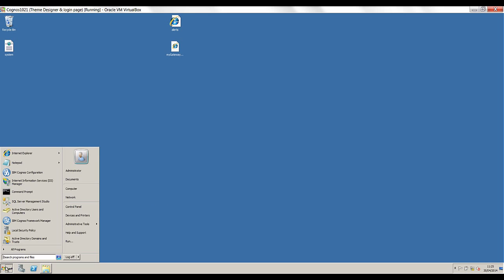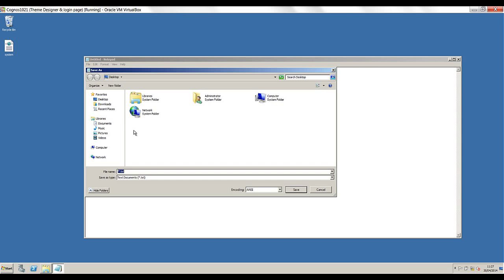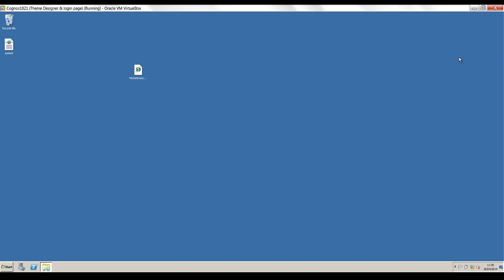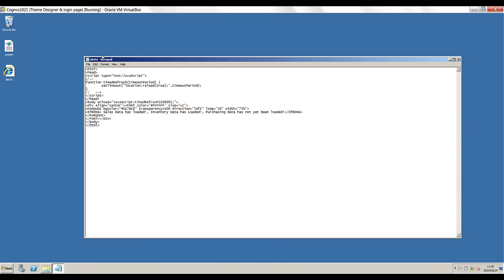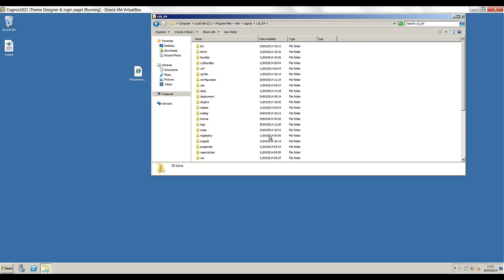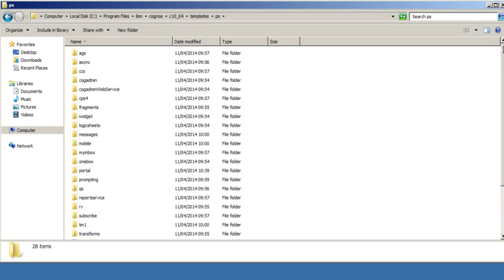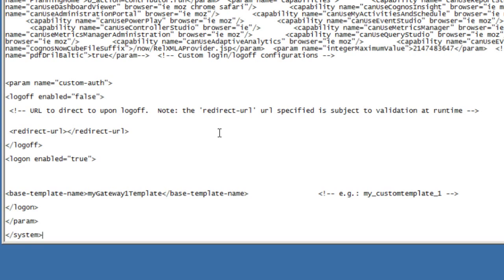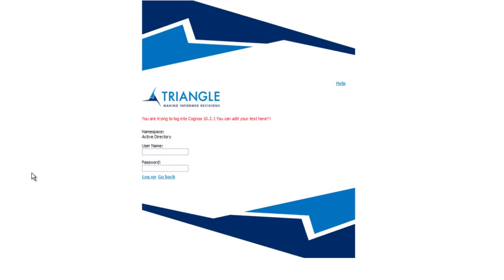How to Create a Custom Login Page for IBM Cognos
Watch this video for a step-by-step tutorial on how to establish and implement a custom login page for IBM Cognos.

The team at Triangle Information Management are IBM Cognos specialists. We help existing users to deliver greater value and return from their IBM BI and data warehouse deployments.

To discover how Triangle, an IBM Premier Partner can support your business in making more informed decisions, visit our

Have you got any questions? Curious to learn more?